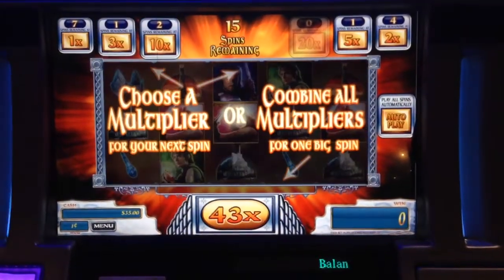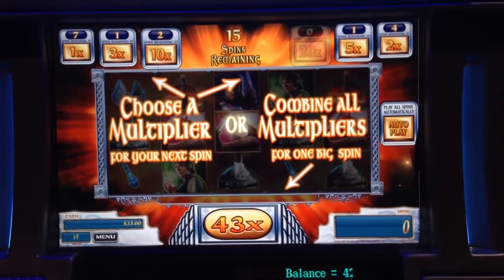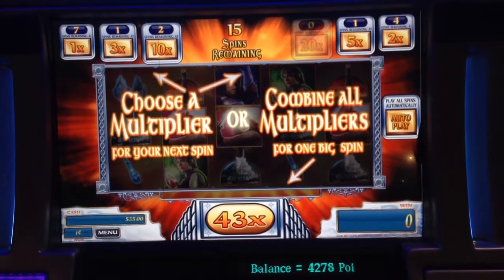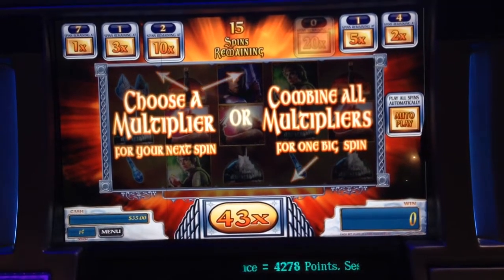The one ring free spin bonus on lord of the ring max bet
At Excalibur 3/8/14